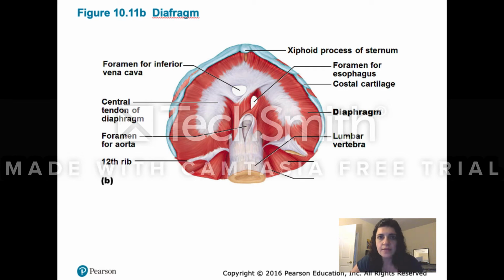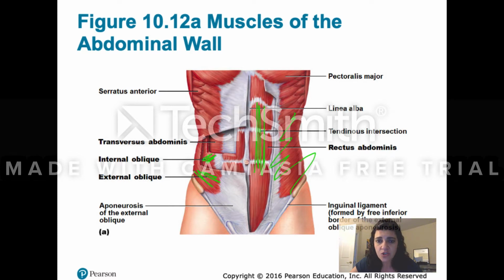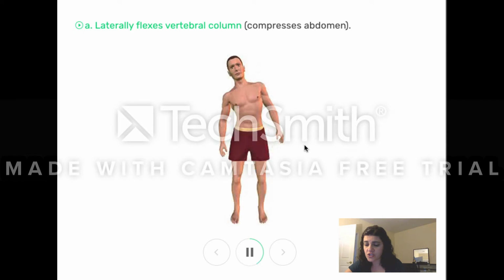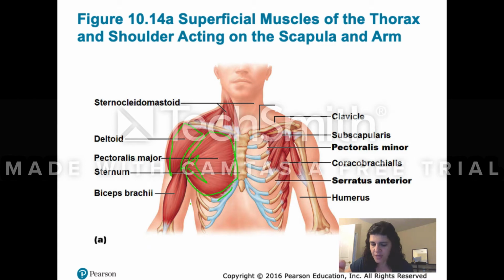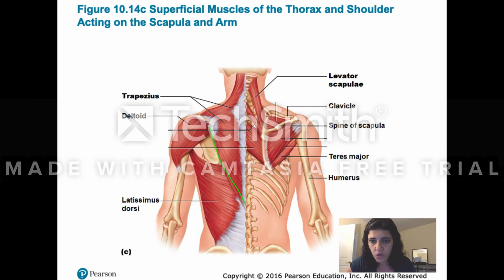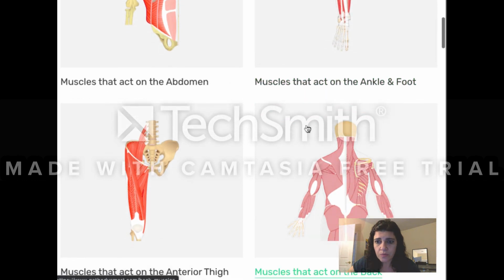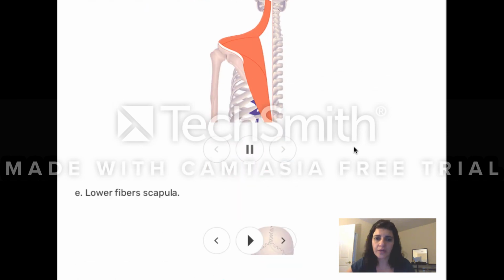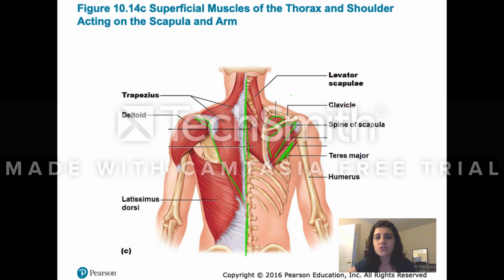A&PI Chapter10A Muscles abdomen thorax shoulder